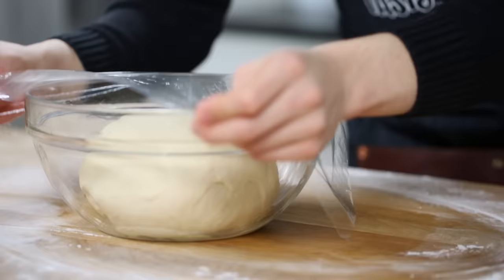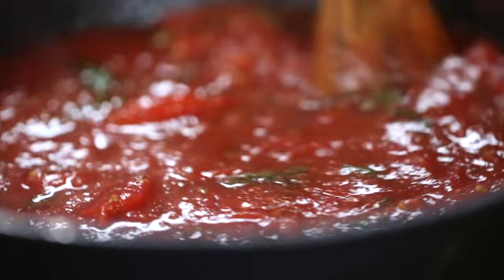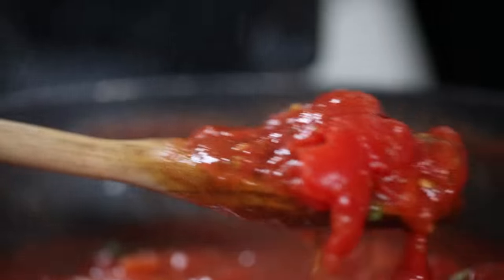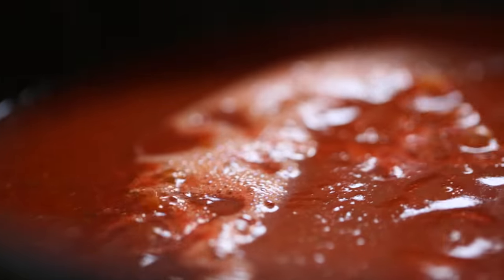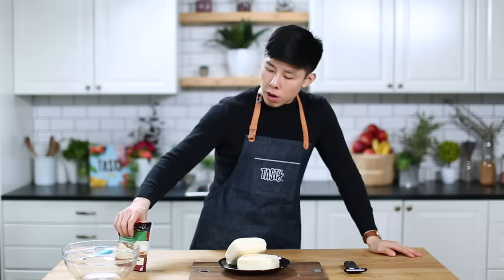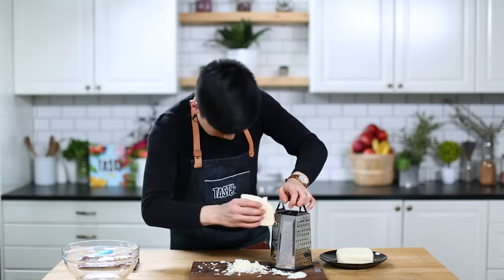I Made A Giant 3-Foot Pizza Slice • Tasty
"We're going for one slice the size of FOUR entire pizzas." Watch Alvin make a giant 3-foot pizza slice from scratch!